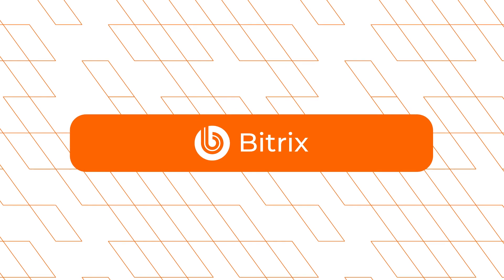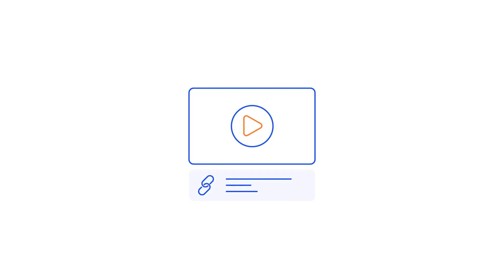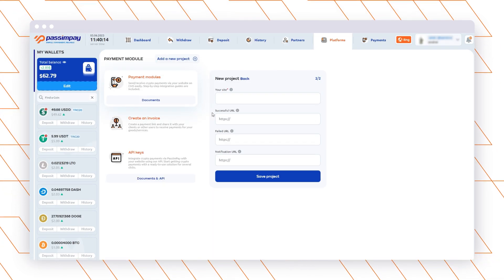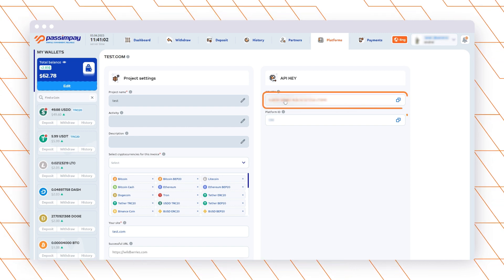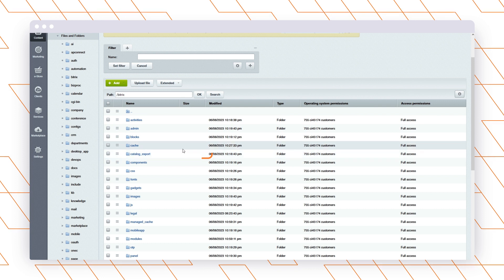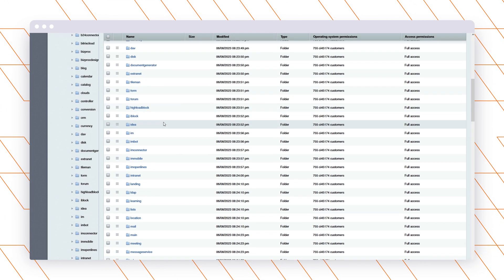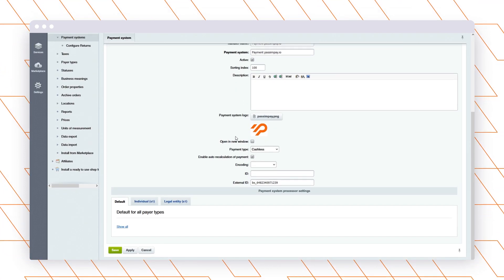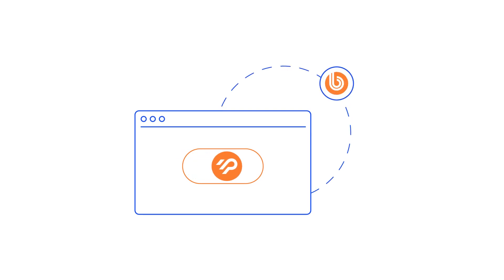How to install the PassimPay crypto payment plugin for Bitrix?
👋 New plugins for CMS-platforms: Easy integration of cryptocurrency payments on your website.

We are happy to announce that PassimPay has developed payment plugins for CMS-based websites. With these plugins, website owners can easily integrate our platform and start receiving payments from their customers directly to their PassimPay account.

In this video, we will take a look at the plugin for Bitrix.

All necessary integration materials and instructions are included to simplify the customization process.

With the new plugins, you can easily add payment functionality to your sites and start accepting cryptocurrency payments in just a few clicks. Customize the payment page to fit the style of your unique project, add the specific coins you want to accept through your site.

We are confident that these plugins will be a great solution for website owners who want to optimize payment processes and provide a seamless payment acceptance experience for their customers.